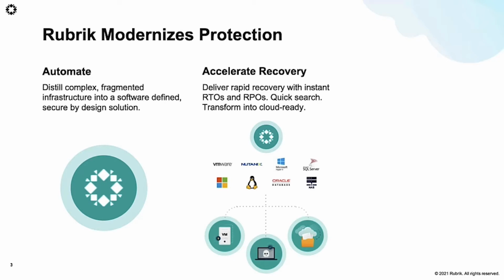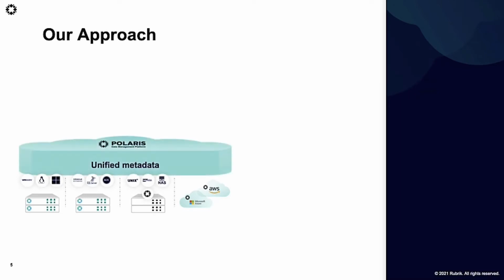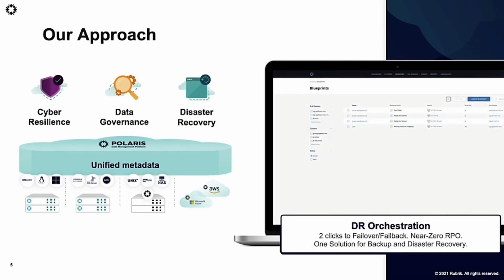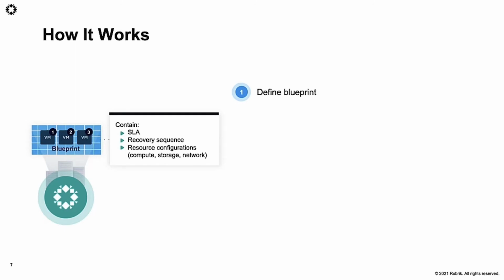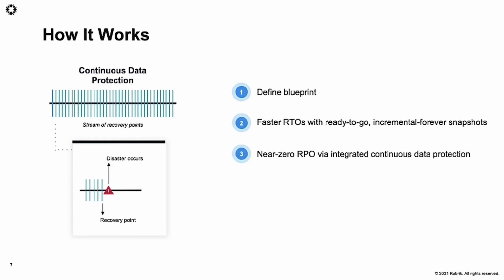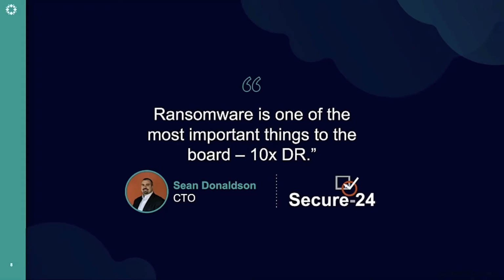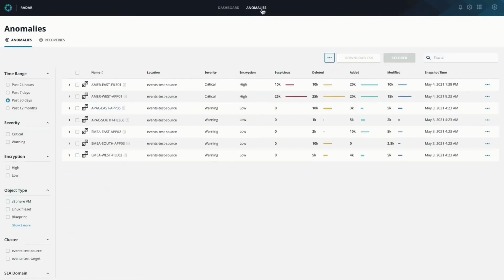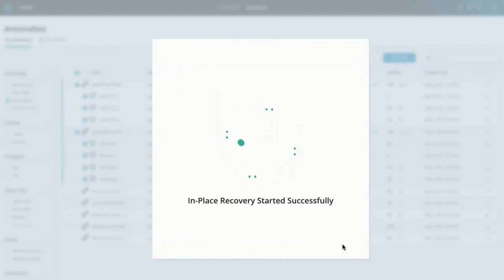Automate Recovery from Ransomware and More with Rubrik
Unplanned downtime and data loss from cyber attacks, natural disasters, and outages are the biggest threats to service and data availability for customers, partners, and employees. Business resiliency depends on being able to protect and ensure the recoverability of data when disaster strikes. Rubrik orchestrated disaster recovery is integrated into the Rubrik SaaS-based backup and recovery platform to radically simplify DR. Join Carl Norwich, Go-to-Market Lead at Rubrik, for a look at orchestration for on-premises VMware environments, migration of on-premises VMware environments to VMware Cloud on Amazon Web Services (AWS), and fast, local recovery for ransomware attacks.

Rubrik, the Zero Trust Data Management Company™️, enables cyber and operational resilience for enterprises; including ransomware protection, risk compliance, automated data recovery, and a fast track to the cloud.